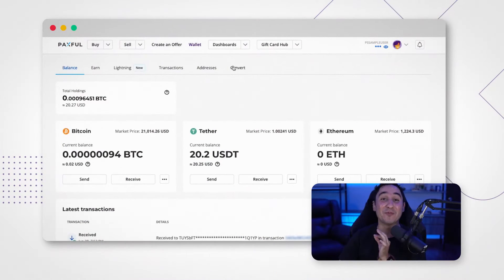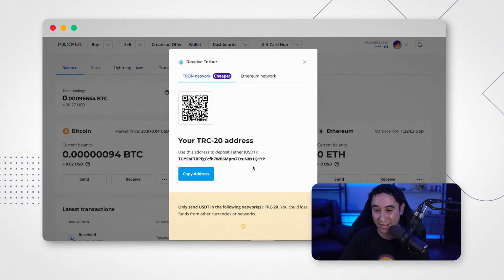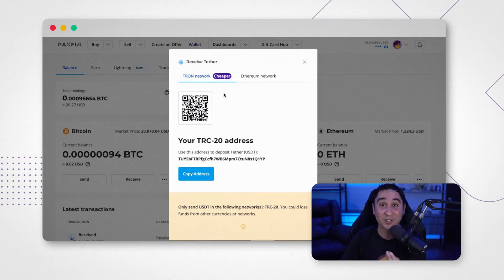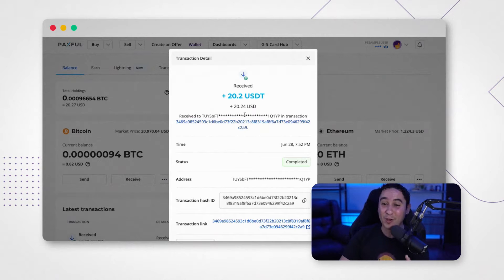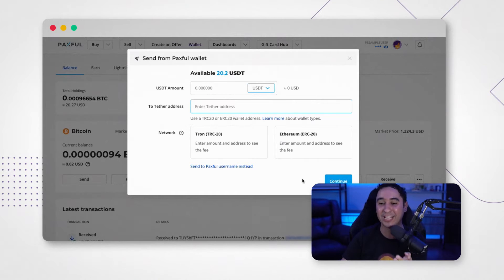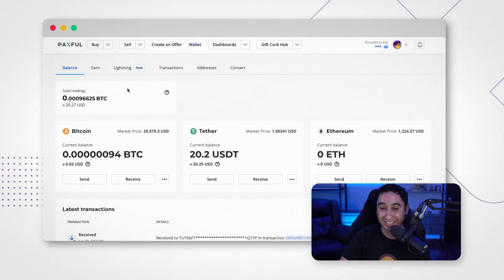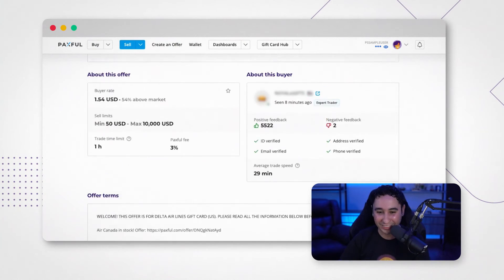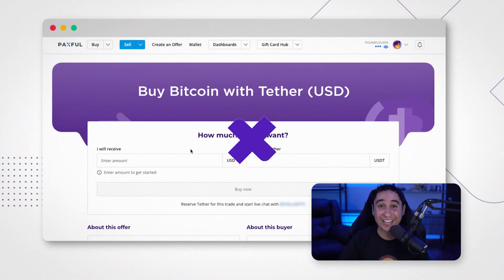How to Buy, Sell, Send, and Receive USDT on Paxful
Lucas V. is back with another walkthrough of how to make the most of your Paxful account. Now, while we're primarily a platform for helping you get Bitcoin, we know that USDT can be important for maintaining your profits.

In this video, Lucas will show you how to send and receive USDT, making sure that you're using the right network: ERC-20 or TRC-20. He'll talk about the benefits of of each and how you can get the best price.

Next, he'll show you how to sell USDT peer-to-peer in Paxful's marketplace.

Have a question? Let us know below!

Ready to start your own Bitcoin journey?